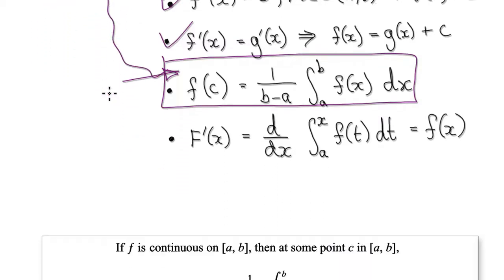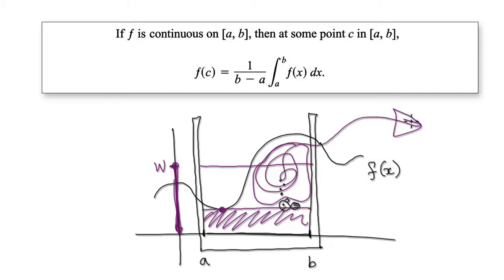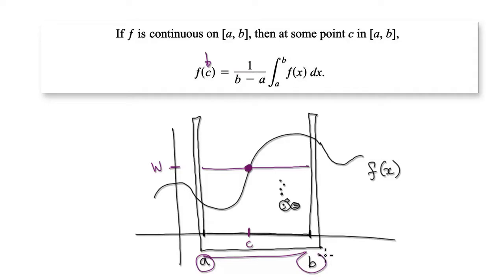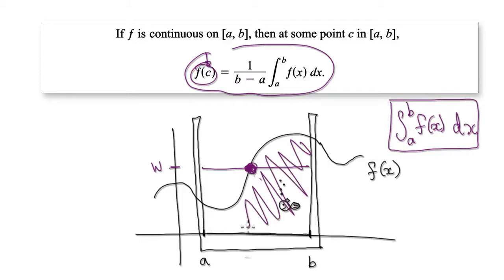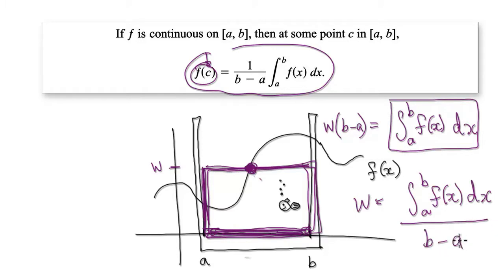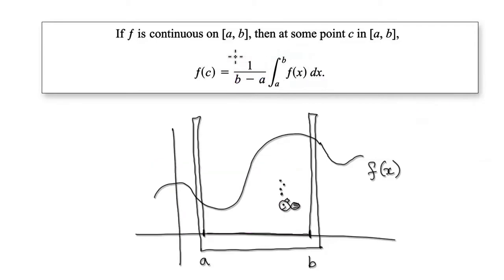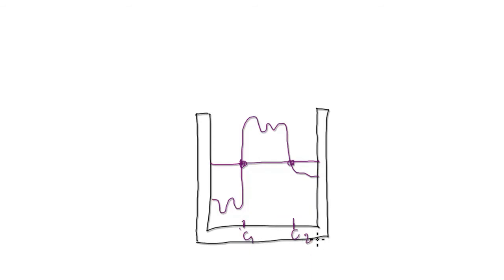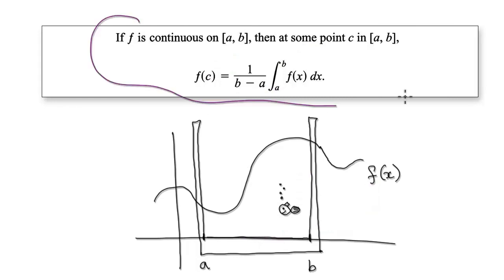Video 1634.5 - Mean Value Theorem of Definite Integrals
Mean Value Theorem of Definite Integrals